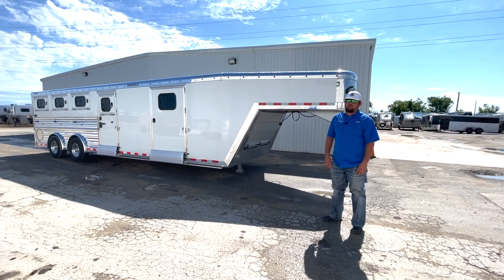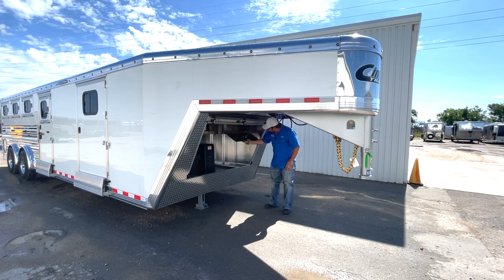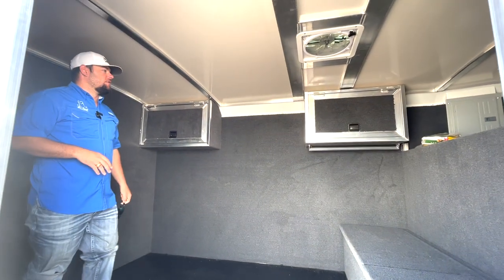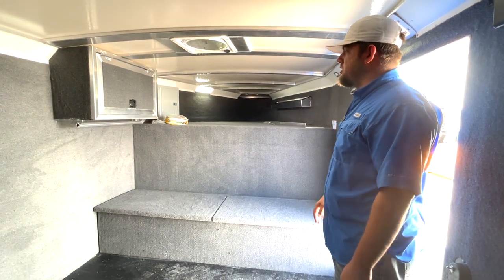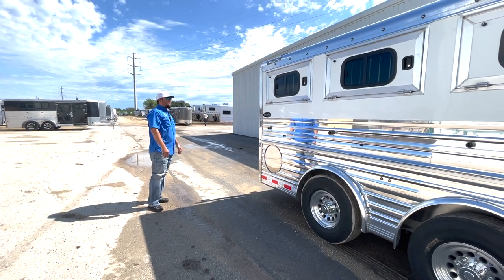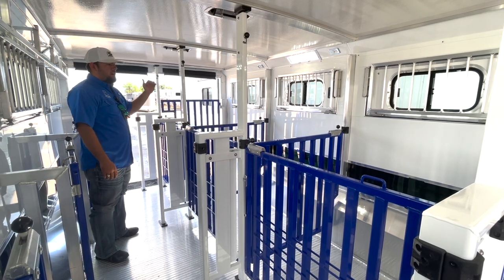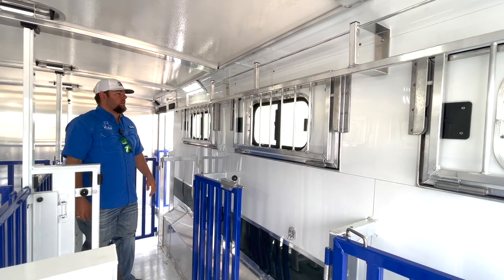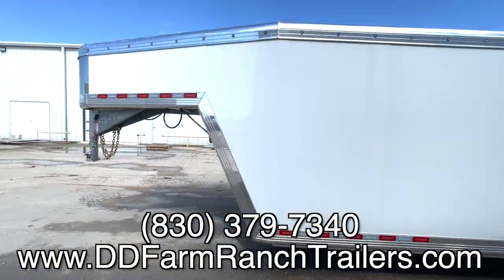Custom Cimarron Low Pro Trailer | D&D Trailers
Visit us in person at 516 E Interstate 10 Seguin, Tx to view our complete inventory.

This 2024 Cimarron Low Pro Trailer is 26 feet long. It features a spacious tack room with boot boxes. The stock area consists of 10 convertible pens, 110v outlets, drop down windows, rear ramp, rear doors and 2 escape doors. With many other features available for add-on, you won't want to miss out on the this Low Pro Trailer.